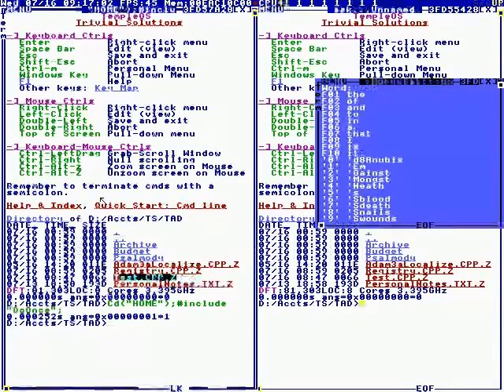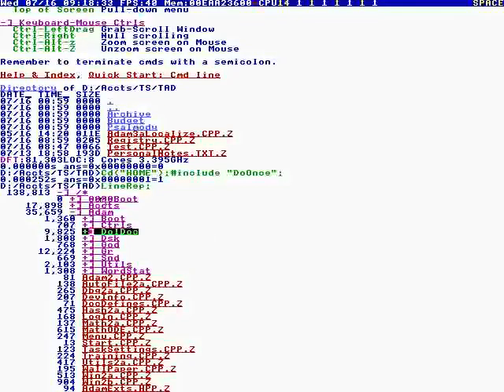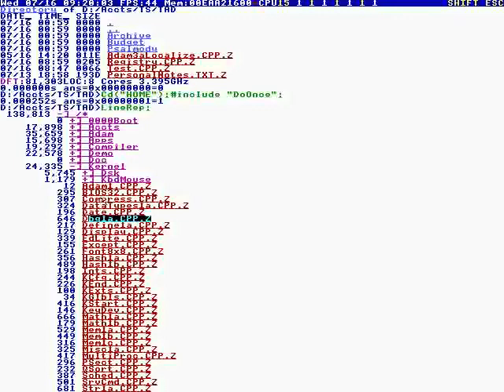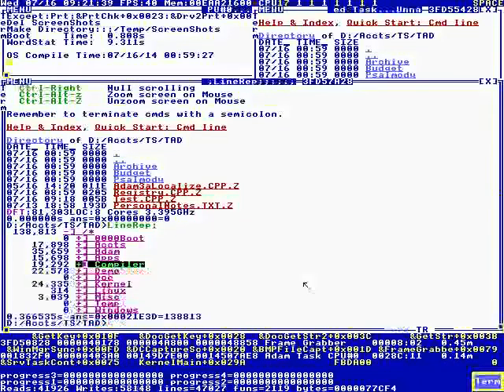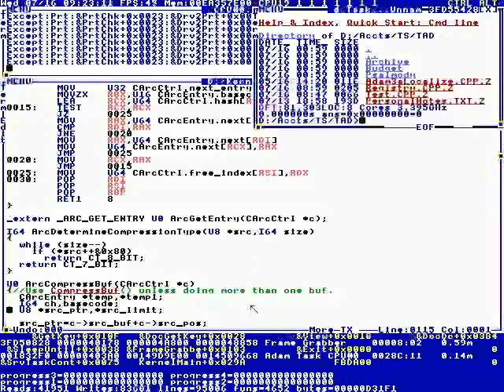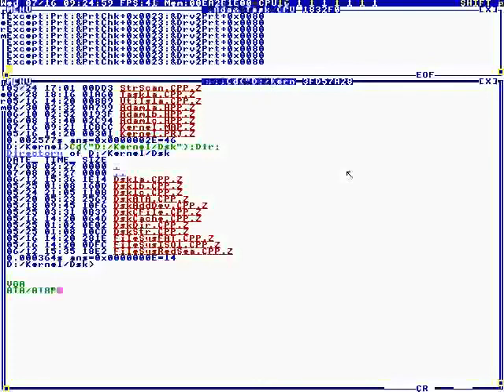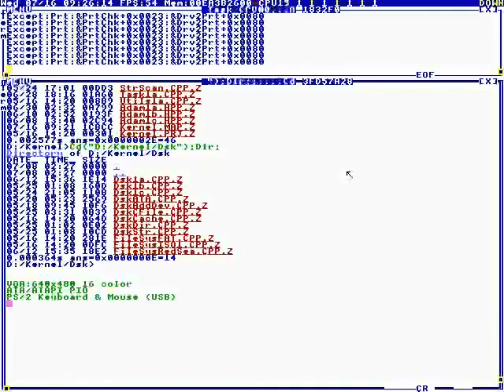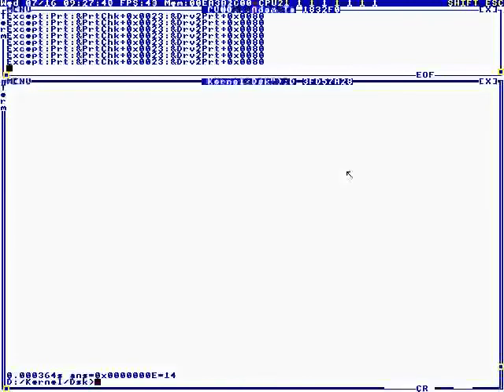103 - Terry Talks About The Philosophy Of "Reducing The Line Count" (TempleOS) [2014]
Full File Name: 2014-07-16T00:10:00+00:00 - TempleOS - God for Larry Page 8 (tT_MN_pJelw).mp4